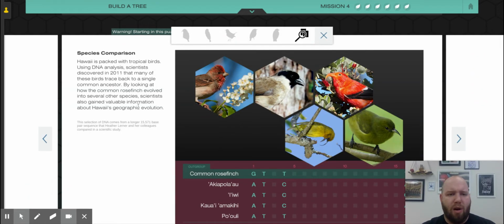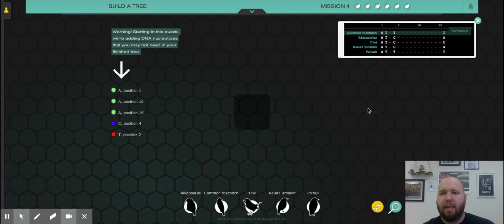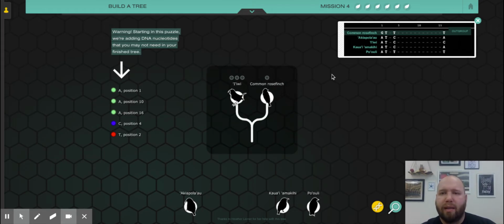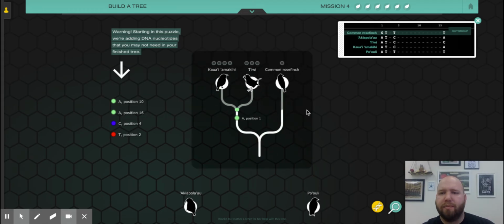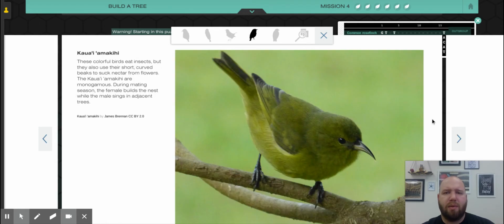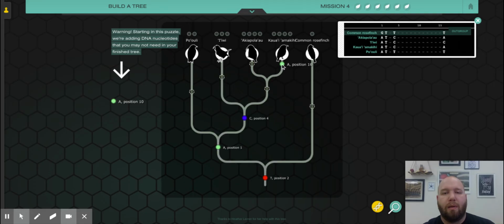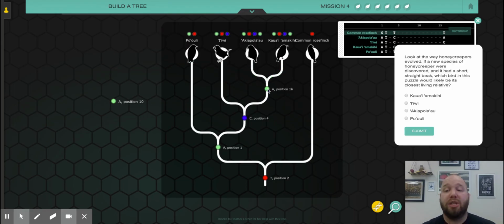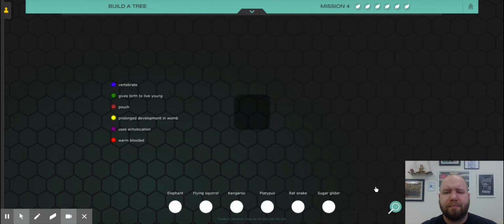Evolution Lab Mission 4 | NOVA Labs | PBS